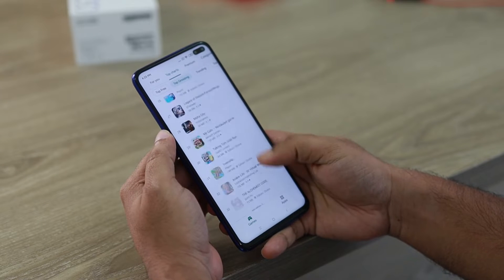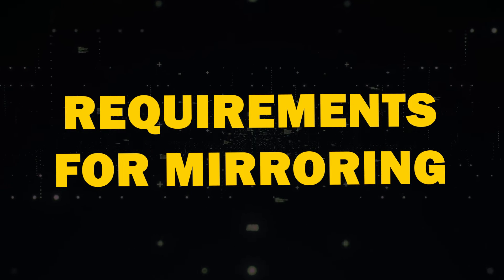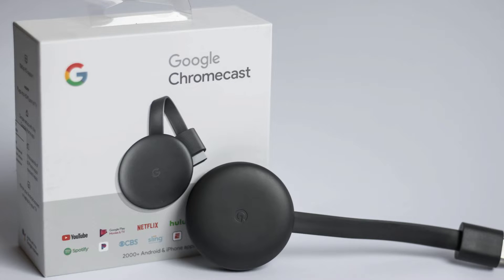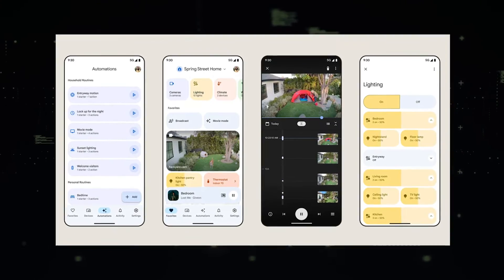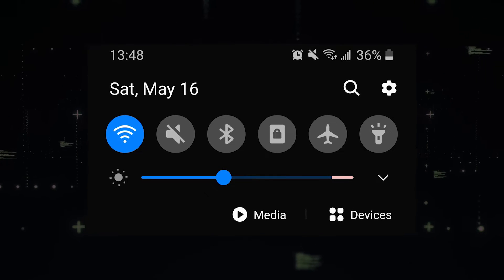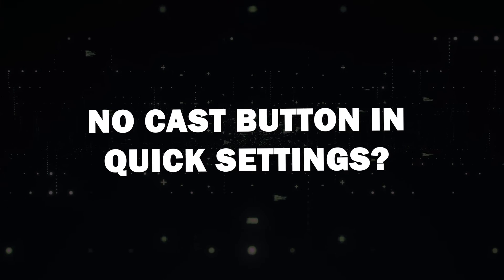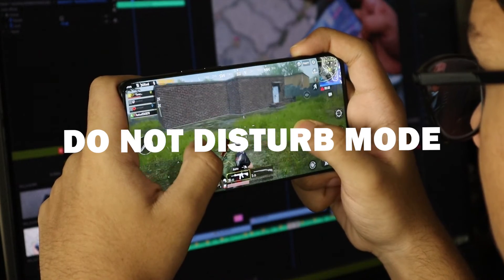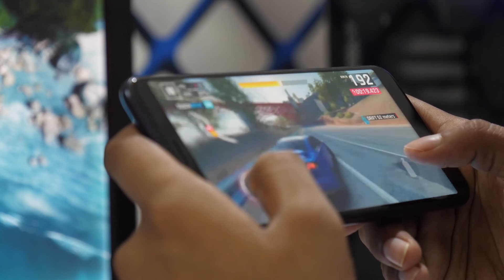How To Cast Android to Insignia TV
Here are a few ways to cast your android phone to a Insignia TV.